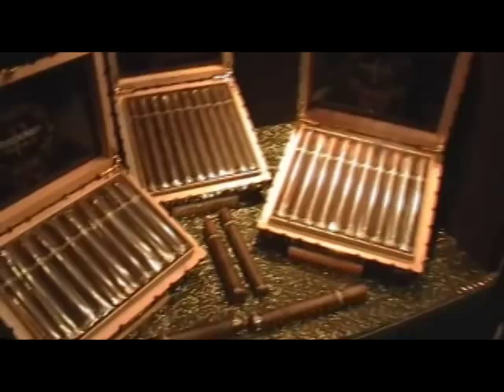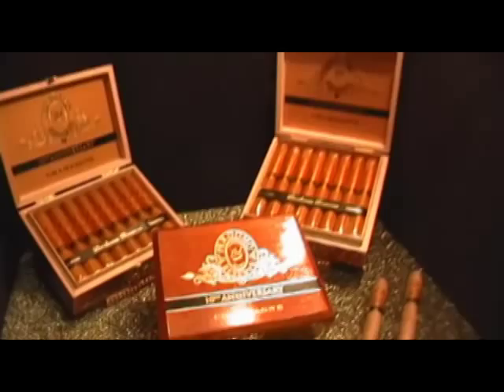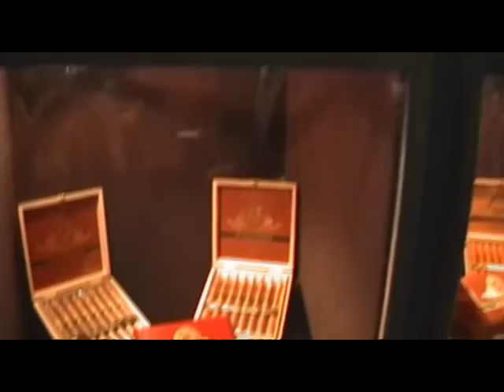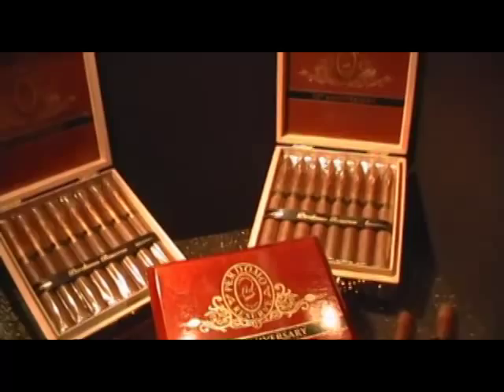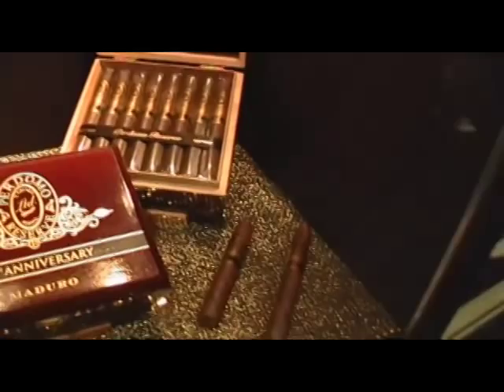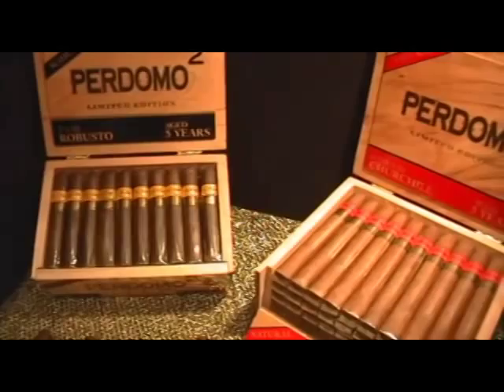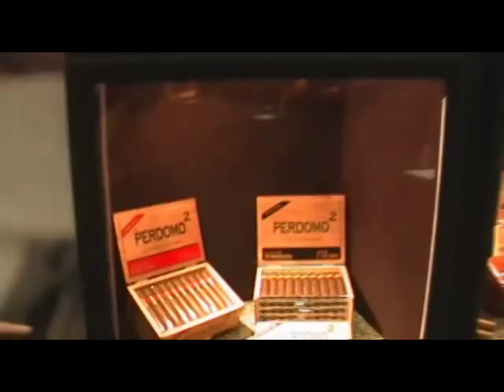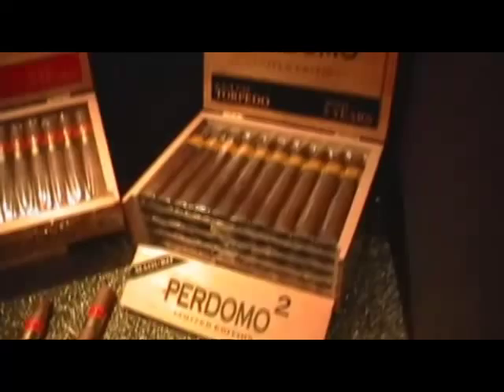Nick Perdomo on his new cigars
Recorded at the 2008 IPCPR Trade Show in Las Vegas, Nick Perdomo Jr. talks with Gary Korb about his company's newest cigar releases including the Perdomo Patriarch, 10th Anniversary selections, Perdomo2, and more.